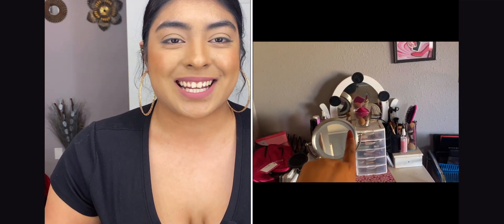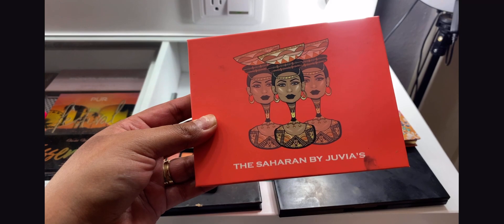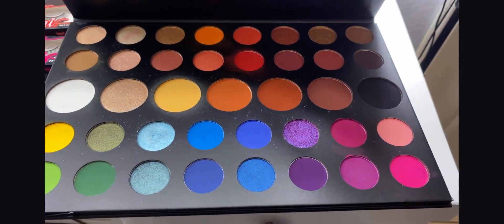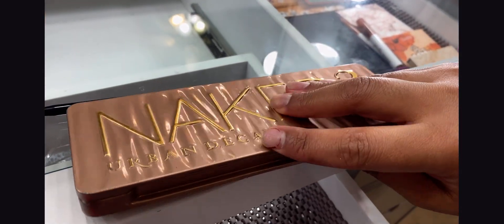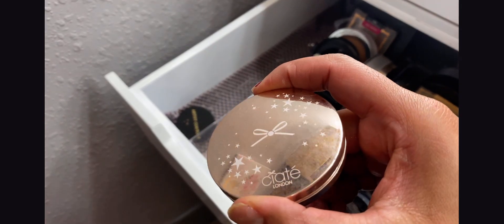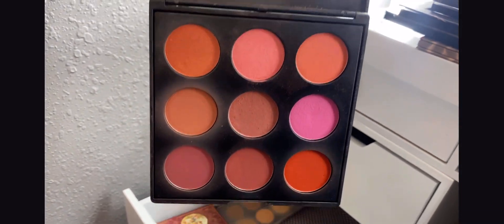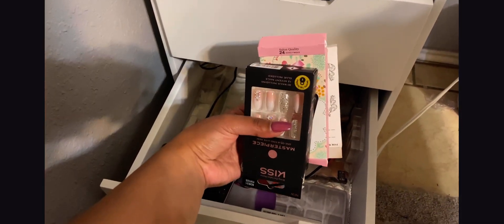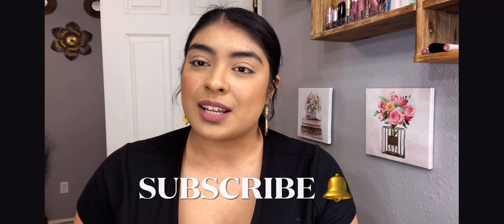MAKEUP COLLECTION & VANITY TOUR 2021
Hello my loves today is finally the day, that I share with you, my new VANITY & MAKEUP COLLECTION! Please turn on the bell of notifications, I will be posting every Thursday!

I hope y’all had an amazing Easter!
Love y’all! God bless us

Hello, my name is Yara, I’m a licensed Cosmetologist and I am 26 years old!
I do a bunch of makeup tutorials step by step! I also love to film DOLLAR TREE HAULS because I love saving money and giving tips on what to buy there and what NOT to buy there! You will also find try on clothing and try on shoes in this channel! I’m also a mommy of two boys, I love sharing my mommy makeup routine and hope it helps a lot of new mommy out there!